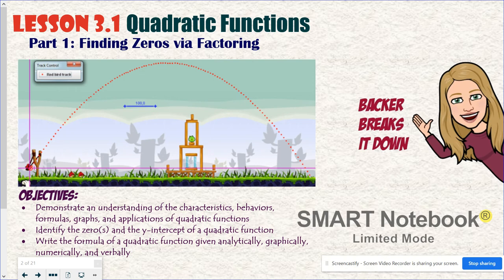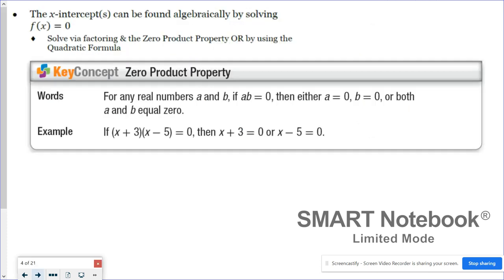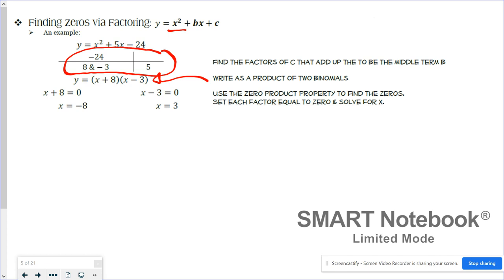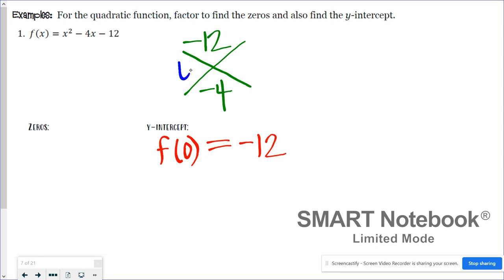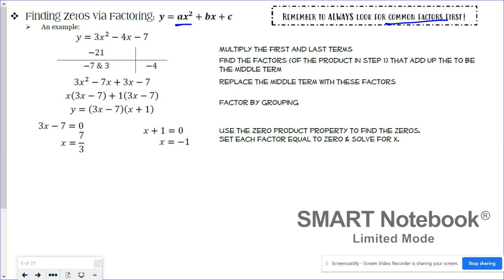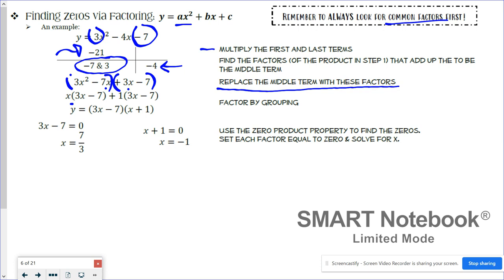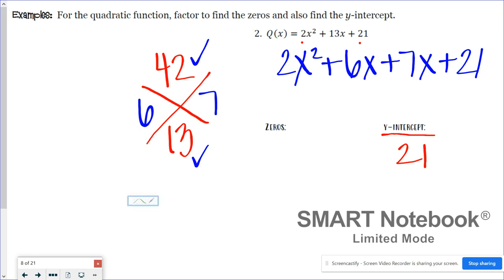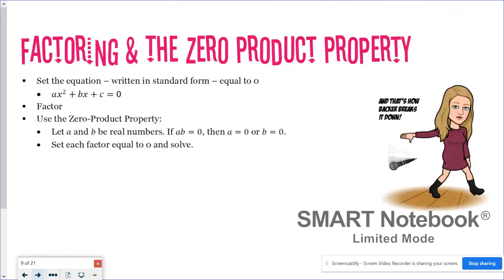Factoring to Find Zeros of Quadratic Functions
Features finding zeros/x-intercepts of quadratic functions by factoring and using the Zero Product Property.